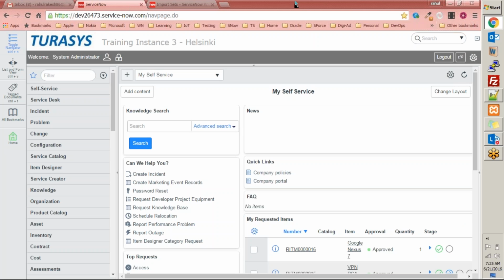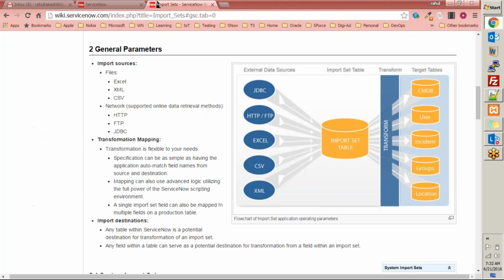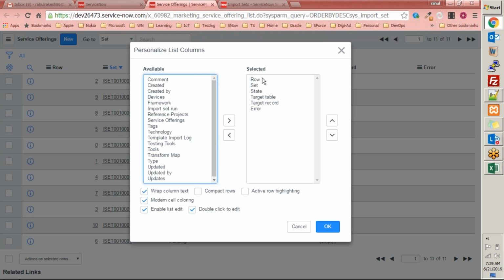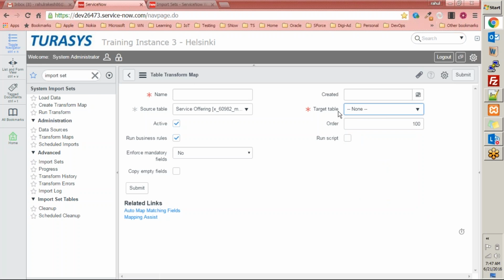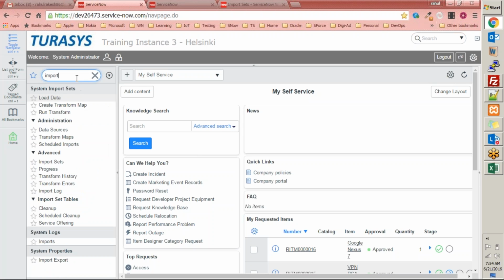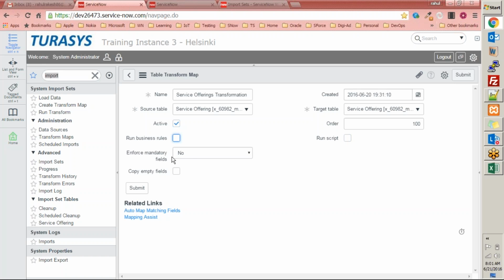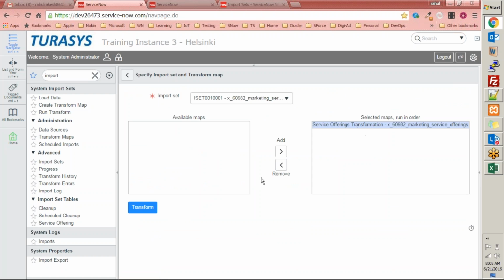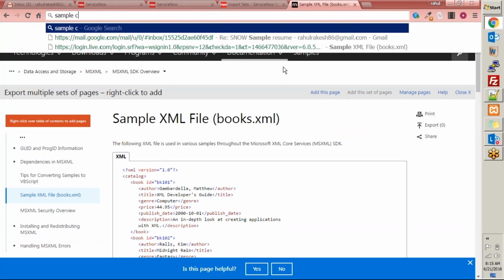ServiceNow Import Sets Part 2 || Turasys.com